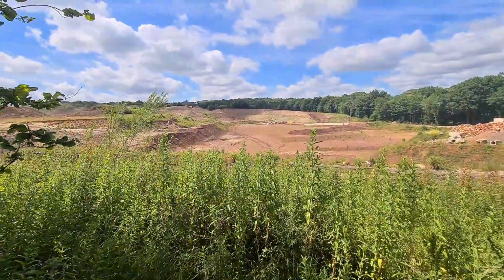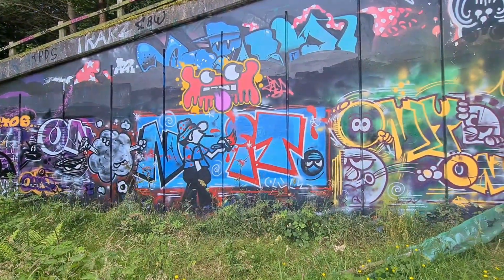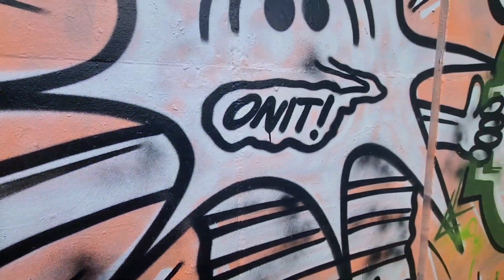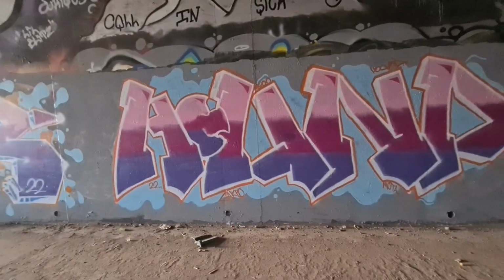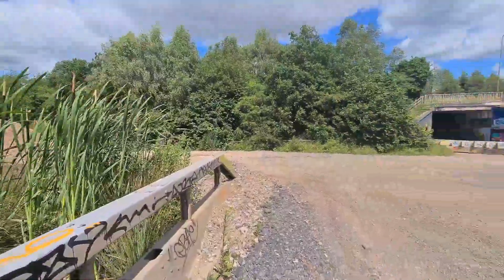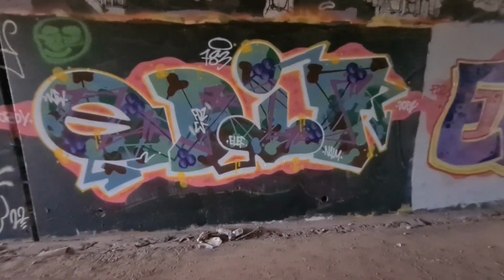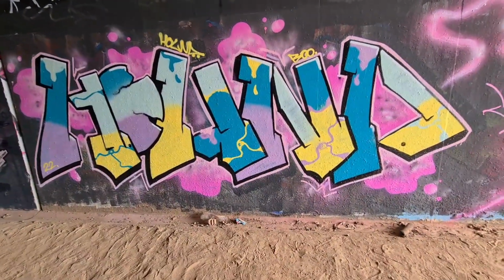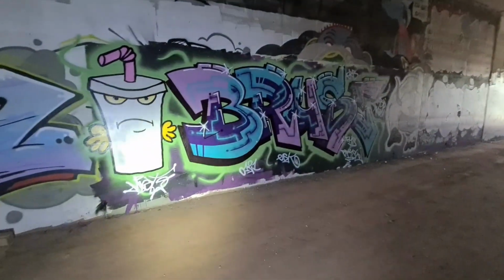Graffiti Tunnel Before and After The Graffiti jam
Back Again Graffiti Tunnel & Walls Revisit 2 videos in one  Before and After the Jam.